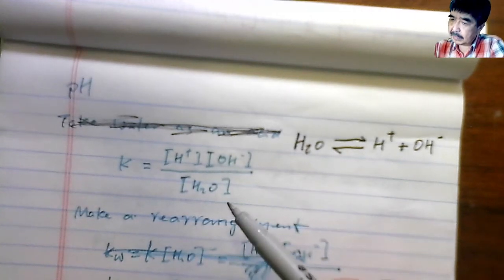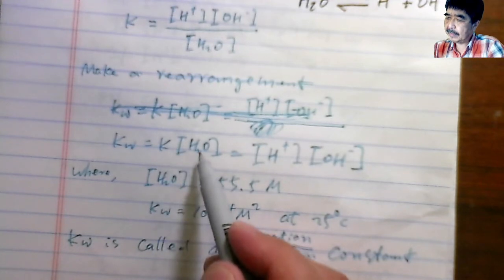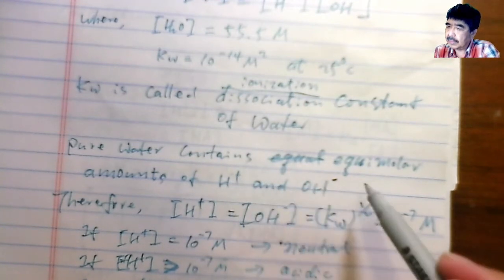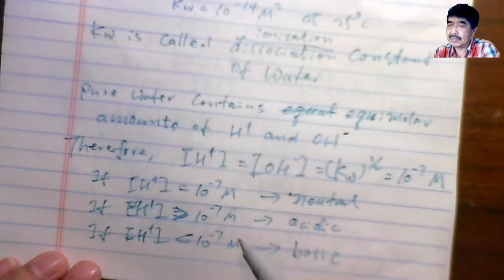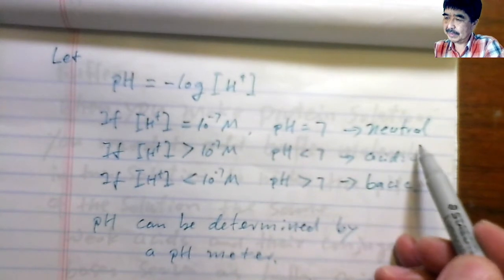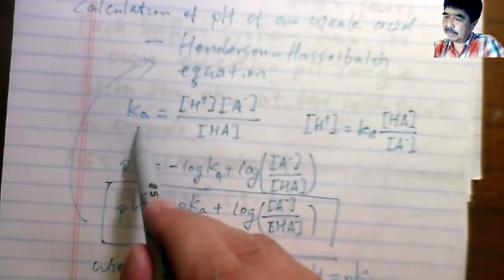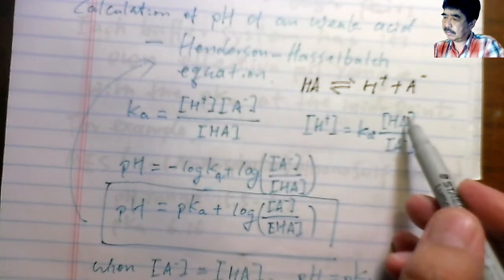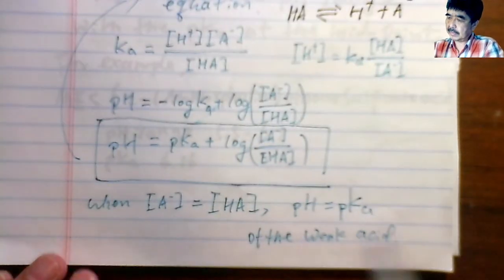pH explained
This video reviews some concepts related to pH of an aqueous solution, including pure water proton concentration, ionization constant, pKa, and Henderson and Hasselbatch equation.